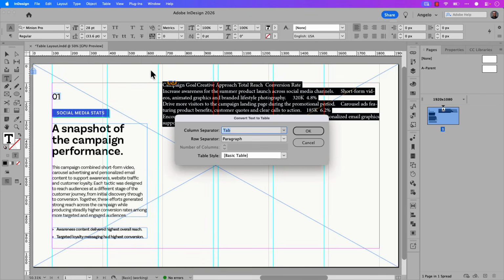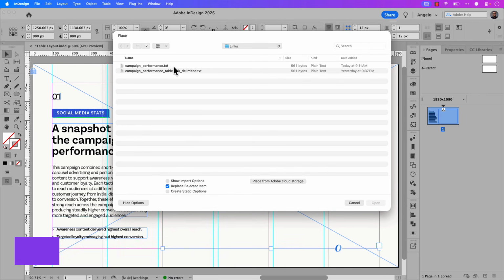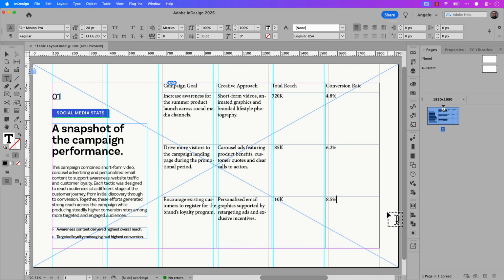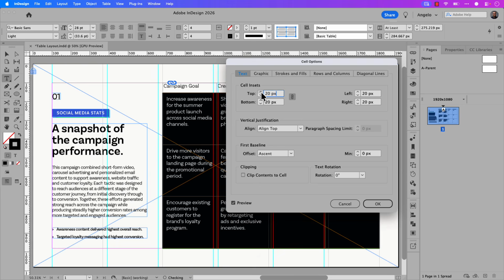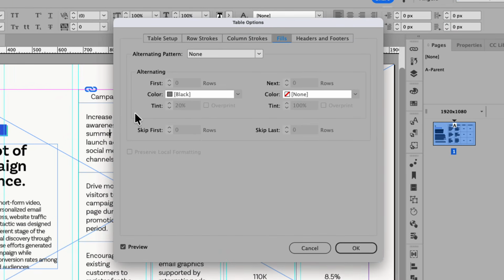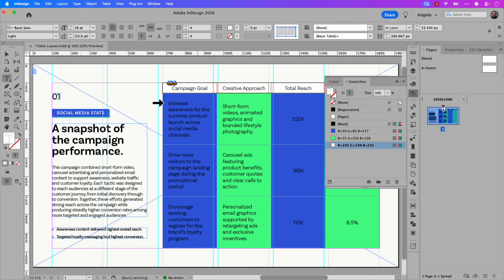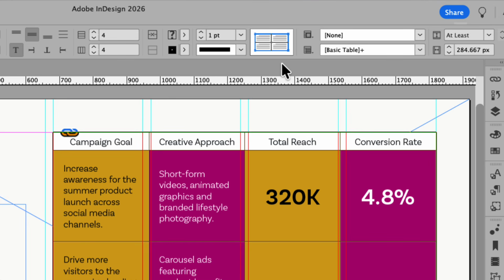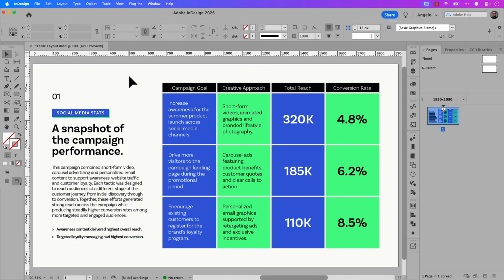How to Turn Text into a Table in Adobe InDesign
In this tutorial, learn how to convert plain text into a table with Adobe InDesign.

Follow along as I place a text file, convert it into a table and refine the layout using paragraph styles, cell insets, alignment, alternating fills and custom borders.

✨ Topics covered in this video include:
🔹 Place and format a tab-delimited text file
🔹 Convert text into a table in InDesign
🔹 Adjust row heights and distribute rows evenly
🔹 Apply paragraph styles to table content
🔹 Control cell insets and vertical alignment
🔹 Add alternating colours to columns
🔹 Customize table borders with the Stroke Proxy